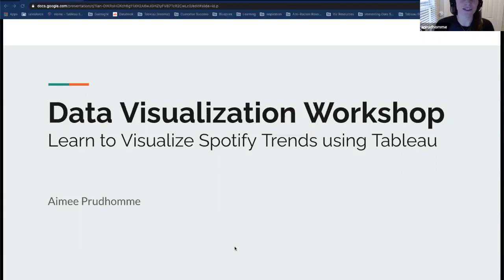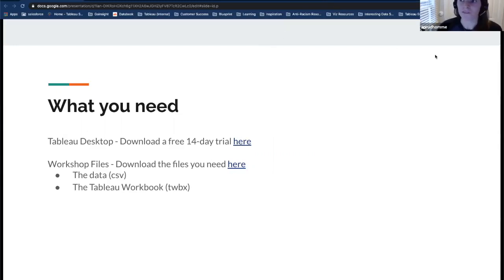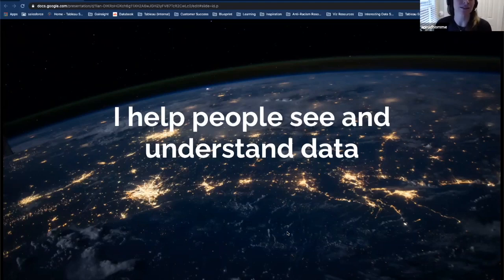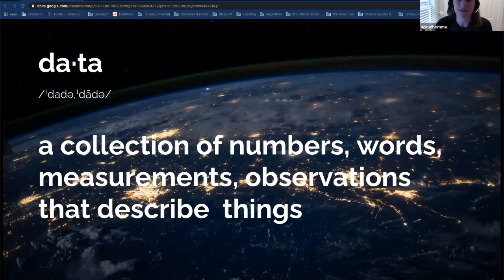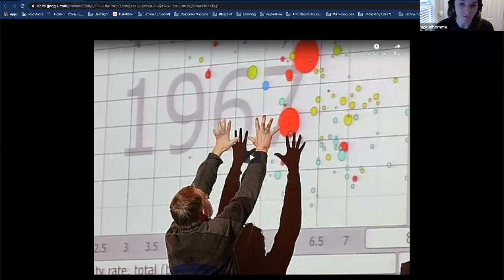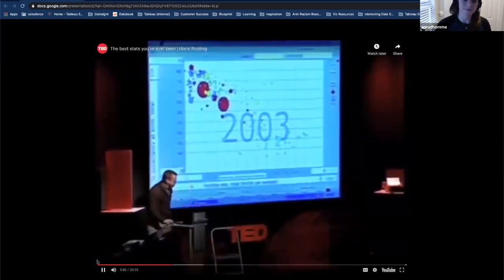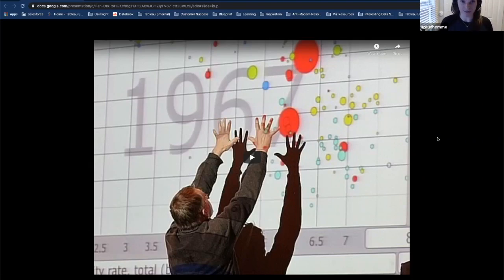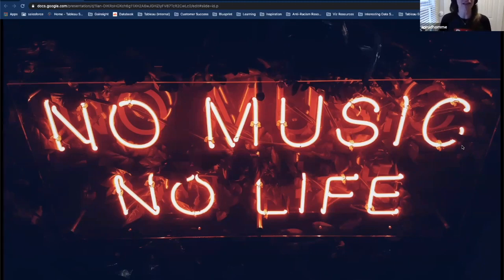Data Visualization Workshop: Learn to Visualize Trends in Spotify Data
Aimee Prudhomme
Strategic Customer Success Manager at Tableau

Aimee works for a data visualization company called Tableau, and our mission is simple: we help people see and understand data. Better yet, we help people drive change with data. An ex-college soccer player and social justice activist, Aimee loves problem solving, storytelling, dogs, fitness, and coffee.